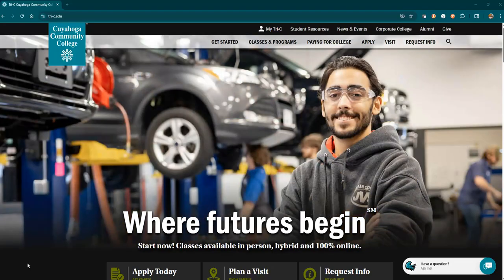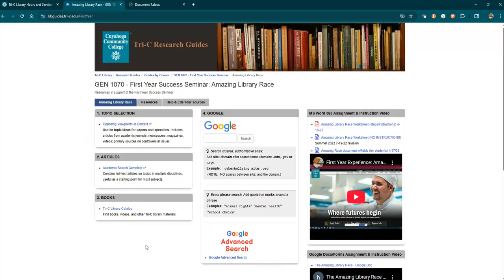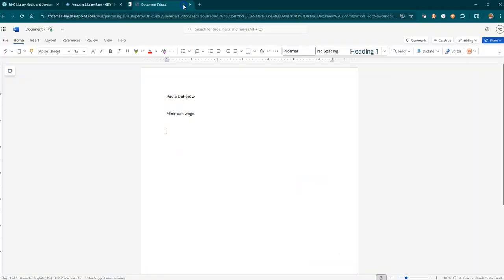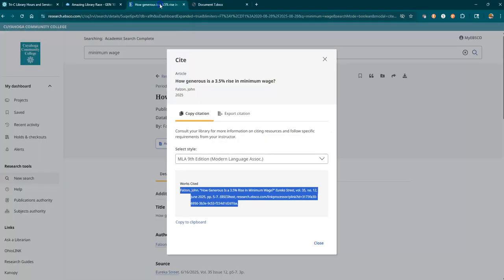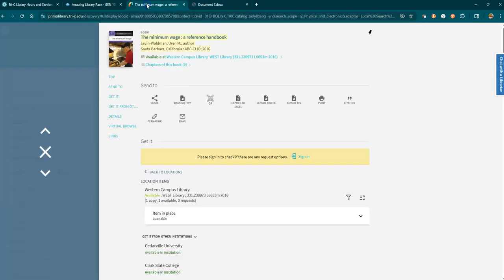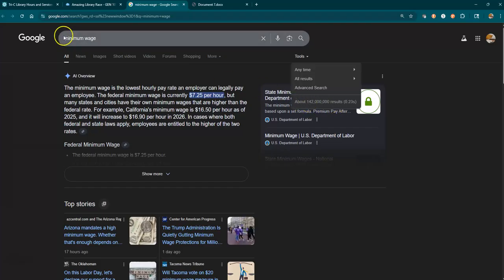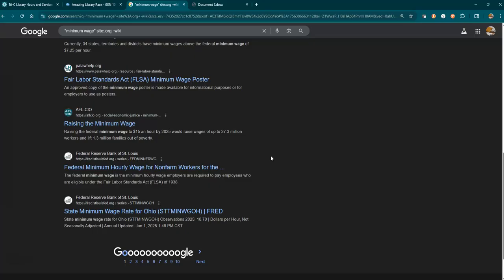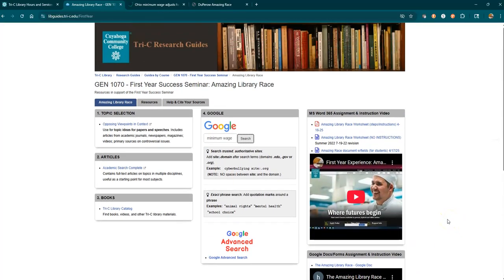FYE: Amazing Library Race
Overview of the Amazing Library Race activity including finding a topic, article, book and website.